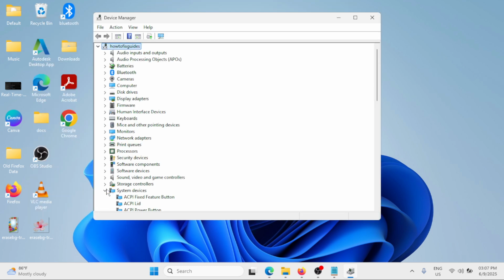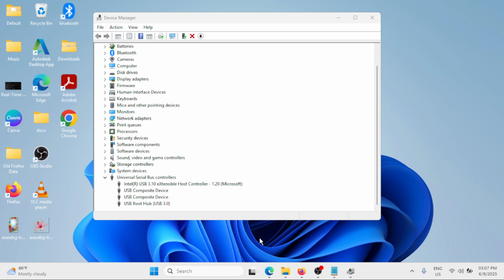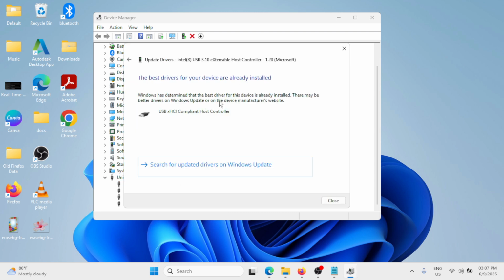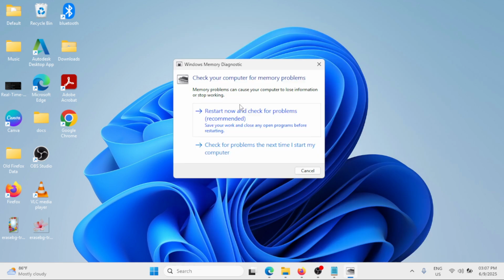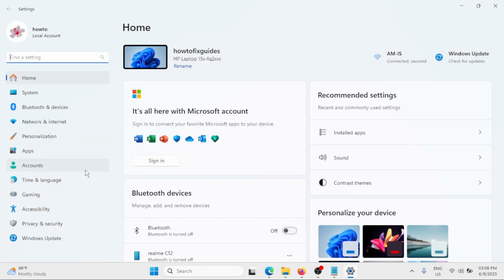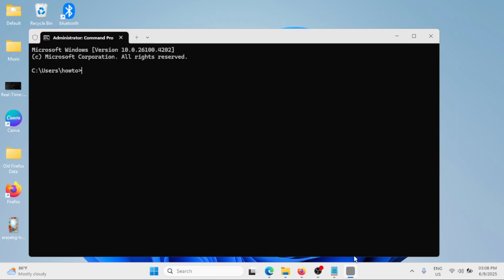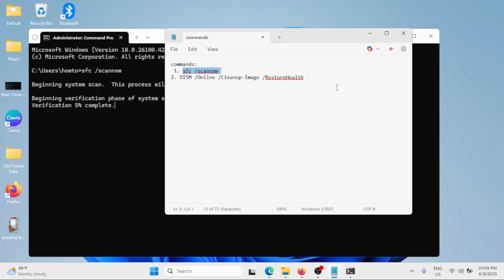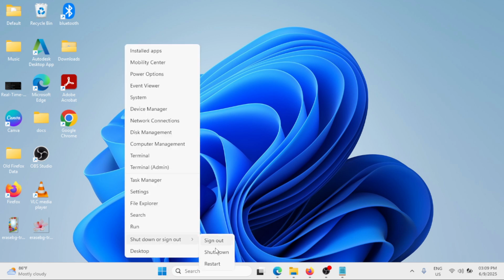How To Fix PFN LIST CORRUPT Error On Windows 11 - GUIDE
How To Fix PFN LIST CORRUPT Error On Windows 11

Dealing with the PFN LIST CORRUPT error on Windows 11? This guide will show you how to fix it step by step. Whether it’s caused by corrupt system files, outdated drivers, or hardware issues, we’ve got you covered. From running built-in troubleshooting tools to updating drivers and checking for system file corruption, we’ll help you resolve the problem and get your system back on track. Say goodbye to the dreaded blue screen and get your PC running smoothly again!

Commands:
1. sfc /scannow
2. DISM /Online /Cleanup-Image /RestoreHealth